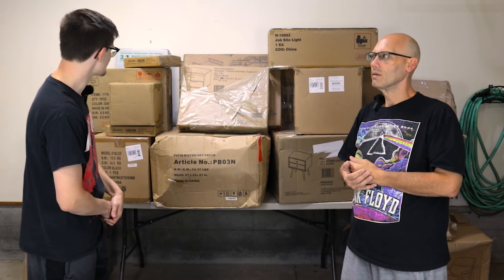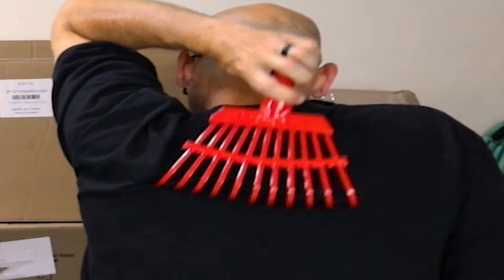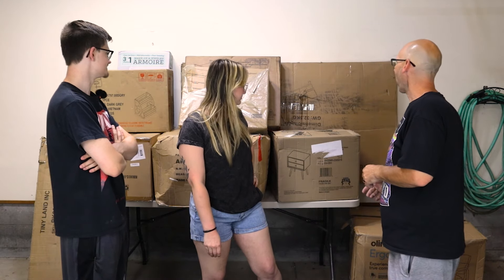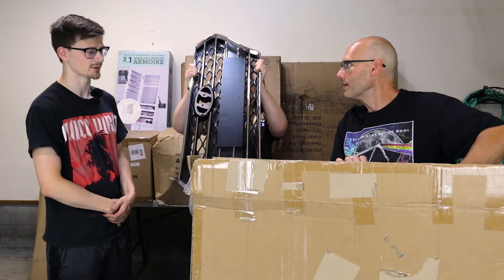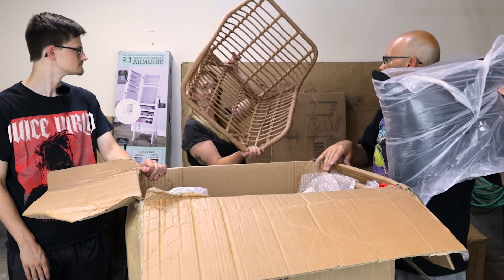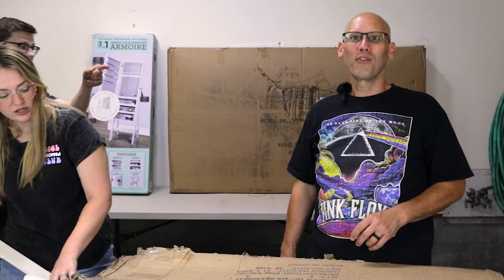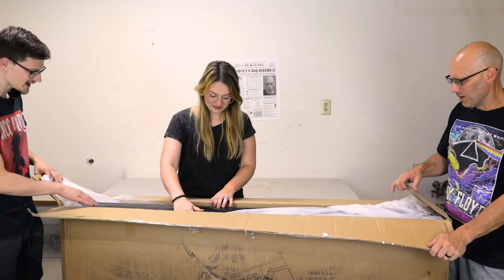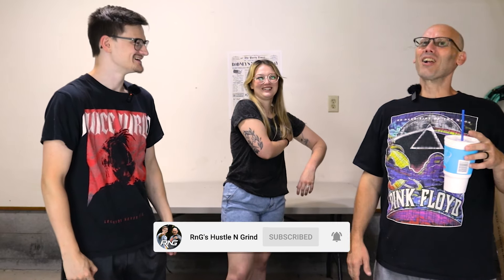We bought $2,000 worth of Undeliverable Packages